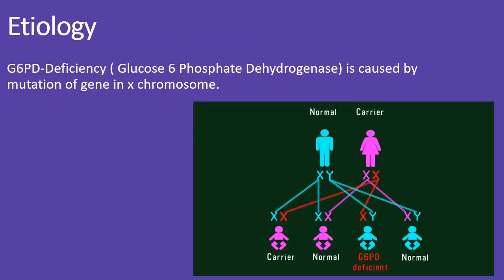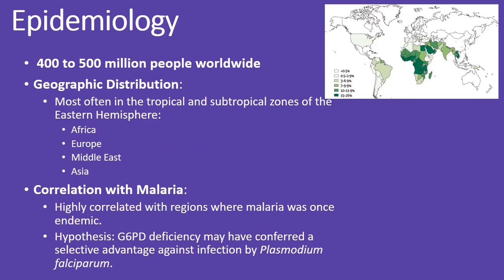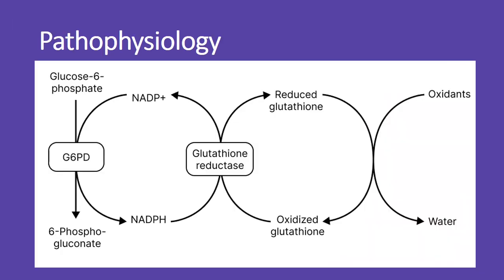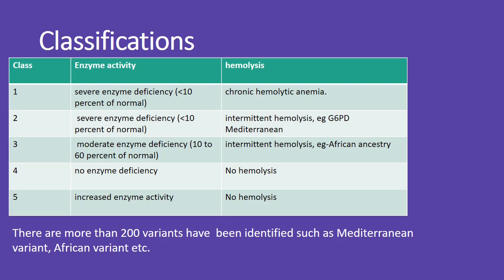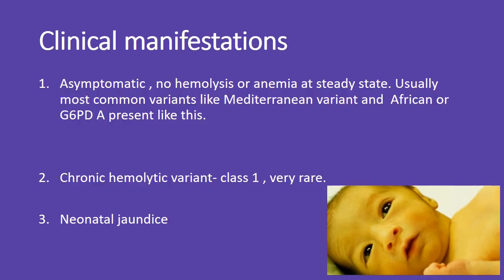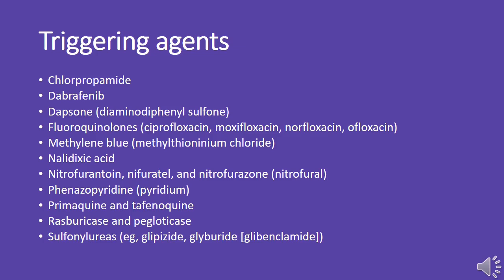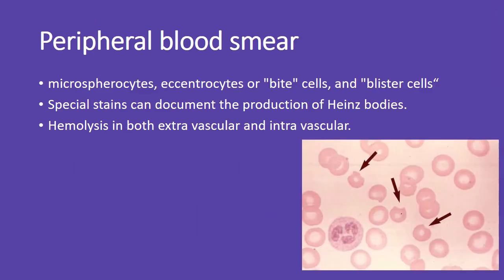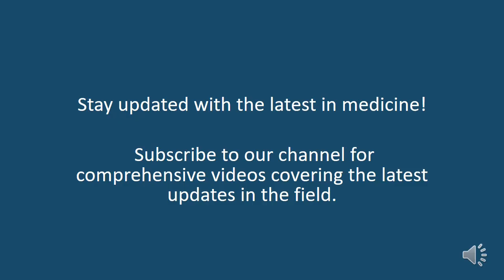Management of G6PD Deficiency, pathophysiology, classification, genetics ,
Welcome to our in-depth video on G6PD Deficiency! Whether you're a health professional, medical student, or someone seeking to understand this condition better, you've come to the right place. Here's what we'll cover in this video.
Introduction:
G6PD Deficiency, or Glucose-6-Phosphate Dehydrogenase Deficiency, is a genetic condition that affects millions worldwide. Learn about the etiology, including its genetic basis and how it is inherited.

Genetics:

Inheritance and Impact on Males: Discover how males with a G6PD mutation are hemizygous, affecting all red blood cells (RBCs).
Inheritance and Impact on Females: Understand why most females with a heterozygous G6PD mutation are unaffected carriers, and the concept of lyonization that can lead to severe anemia in rare cases.
Epidemiology:

Affecting 400 to 500 million people globally.
Predominantly found in tropical and subtropical regions of the Eastern Hemisphere, including Africa, Europe, the Middle East, and Asia.
Correlation with historical malaria prevalence, suggesting a possible selective advantage.
Pathophysiology:

The role of G6PD in producing NADPH in RBCs.
Importance of NADPH in converting oxidized glutathione to reduced glutathione.
Reduced glutathione's crucial function in protecting cells from oxidative stress.
Classification:

Class 1: Severe enzyme deficiency  with chronic hemolytic anemia.
Class 2: Severe enzyme deficiency  with intermittent hemolysis (e.g., G6PD Mediterranean).
Class 3: Moderate enzyme deficiency (10-60% of normal) with intermittent hemolysis (e.g., African ancestry).
Class 4: No enzyme deficiency, no hemolysis.
Class 5: Increased enzyme activity, no hemolysis.
Clinical Manifestations:

Typically asymptomatic with no hemolysis or anemia at steady state.
Rare chronic hemolytic variant (Class 1).
Neonatal jaundice as a possible manifestation.
Triggering Agents:

Medications such as Chlorpropamide, Dabrafenib, Dapsone, Fluoroquinolones, and more.
Chemical exposures and foods like fava beans, henna compounds, and naphthalene.
Peripheral Blood Smear Findings:

Microspherocytes, eccentrocytes, "bite" cells, and "blister cells."
Special stains for documenting Heinz bodies.
Hemolysis occurring both extra- and intravascularly.
Management of G6PD Deficiency:

Avoidance of oxidative stress to RBCs.
Treatment of acute hemolytic episodes: removal of causative agents, ensuring proper hydration, and considering blood transfusions if necessary.
Avoidance of unsafe drugs and chemicals.
Dietary restrictions, especially avoiding fava beans.
Join us as we explore each of these critical aspects in detail, providing you with a comprehensive understanding of G6PD Deficiency.